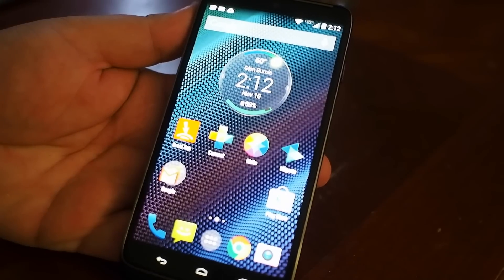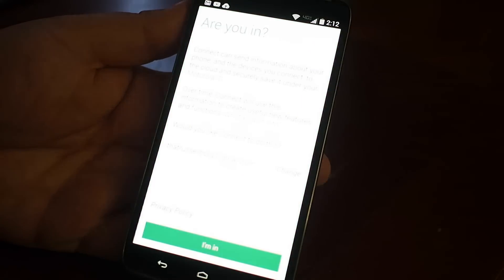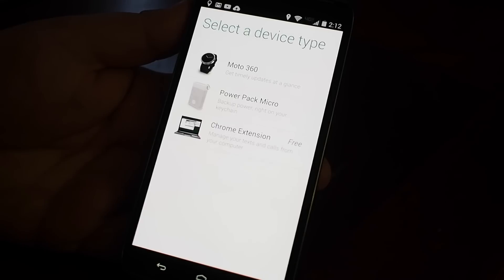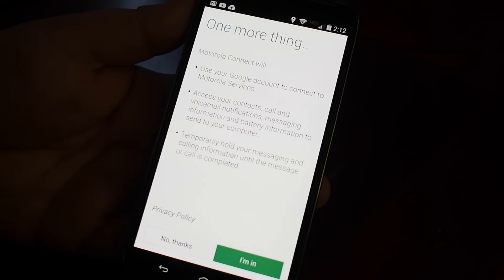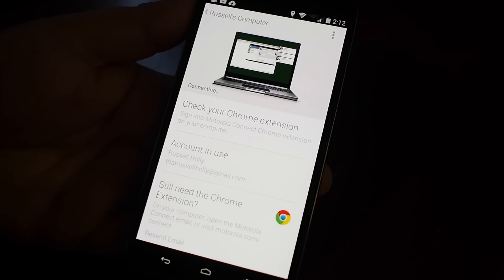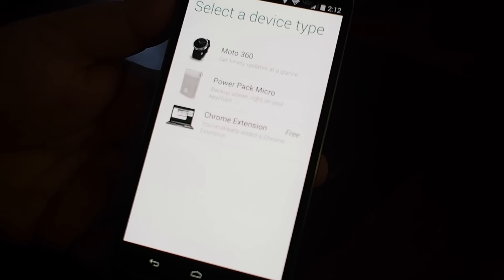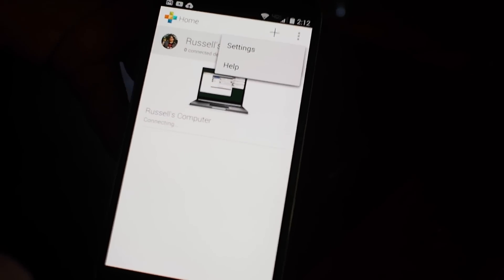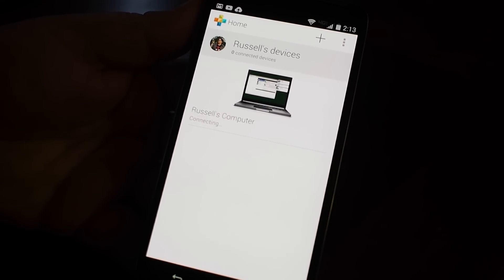How to use Moto Connect (Droid Turbo)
Motorola Connect is designed to offer an extension of your phone to other digital devices. This includes the Moto 360 smartwatch and any computer with the Chrome Extension. Here's a quick setup video to get your started.